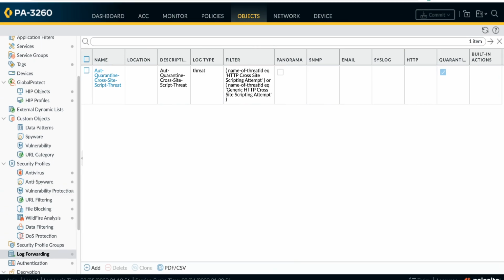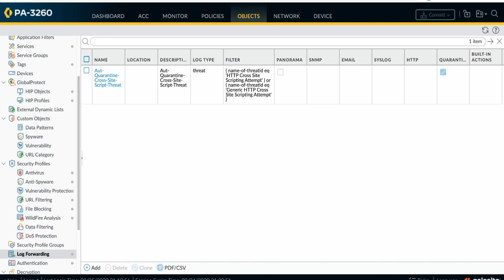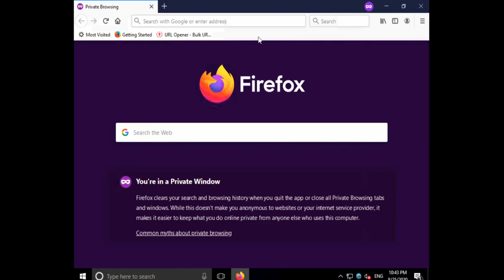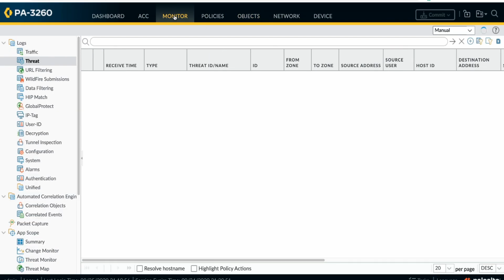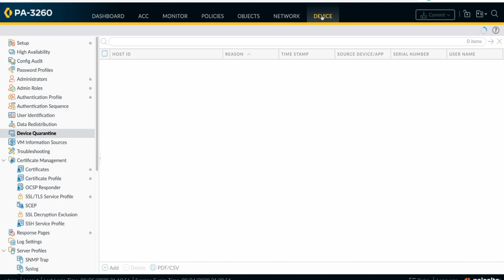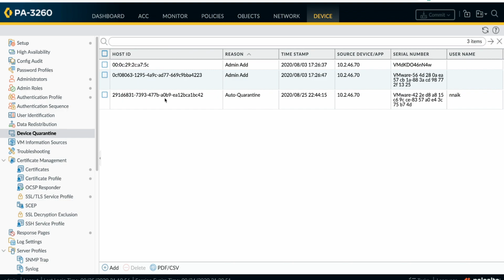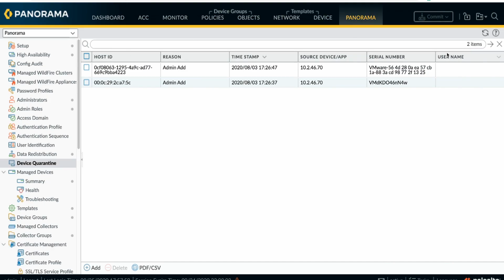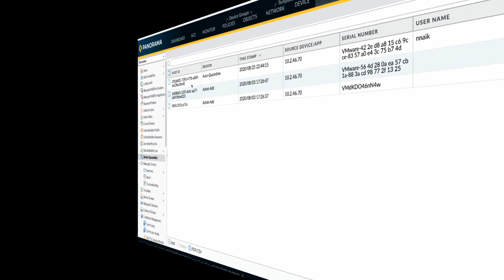PAN OS 10.0 - Identification and Quarantine of Compromised Devices (Auto Quarantine)